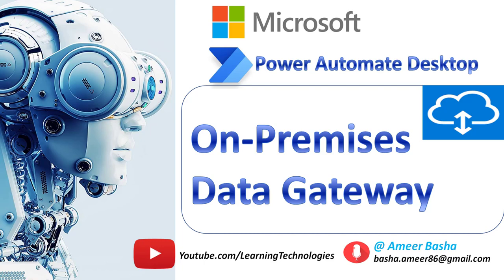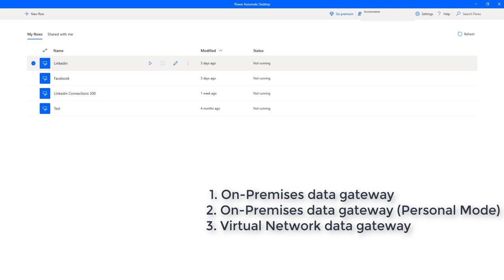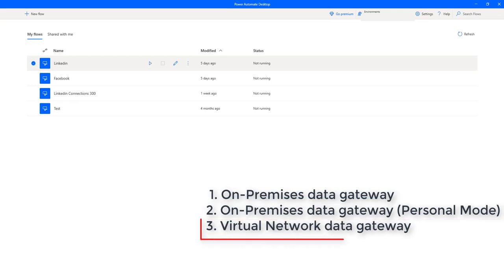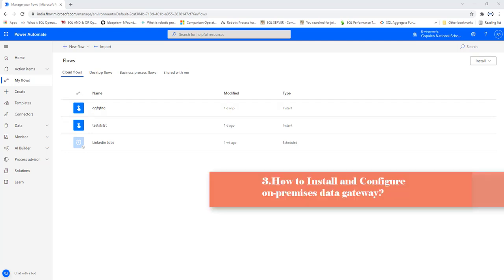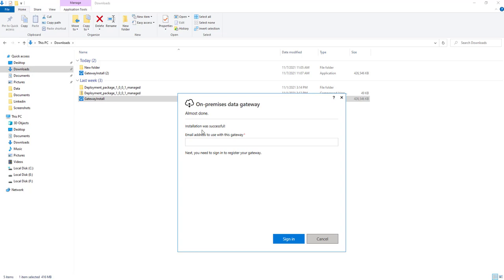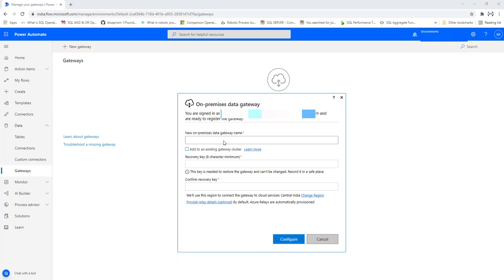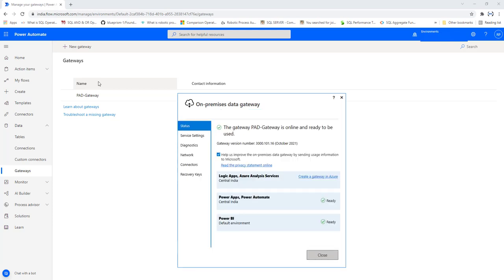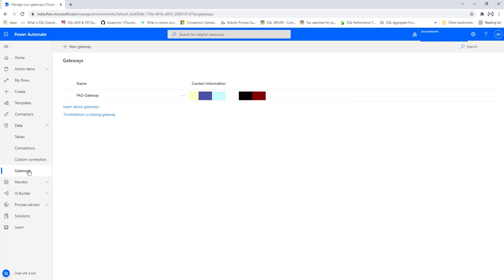Power Automate Desktop || Power Automate : What is On-Premises data gateway ?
00:00 Introduction to On-Premises data Gateway
00:25 What is on-premises data gateway?
01:29 Types of on-premises data gateway
03:34 How to download on-premises data gateway?
04:46 How to install  and configure on-premises data gateway?